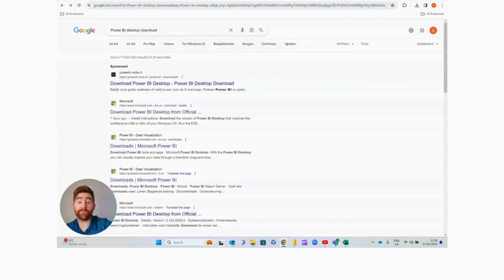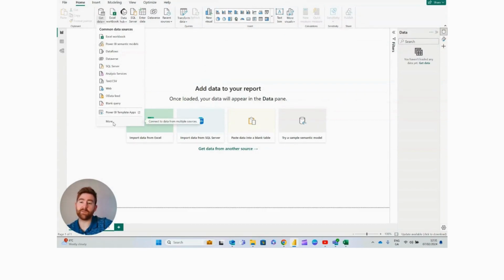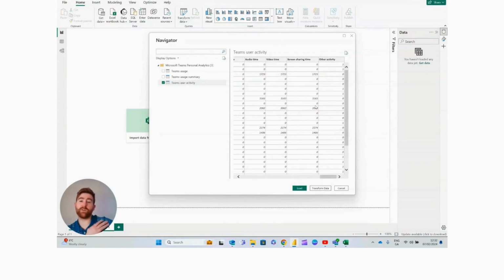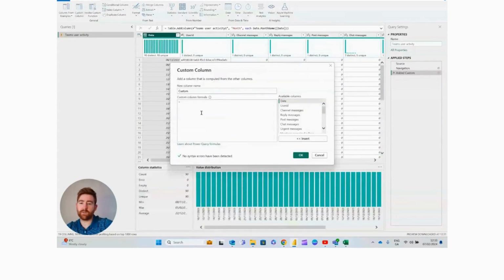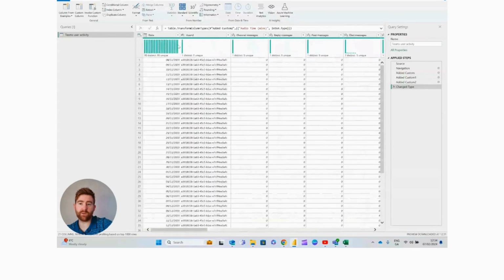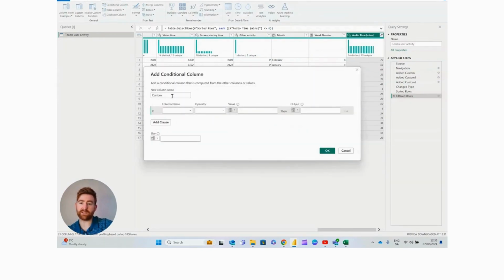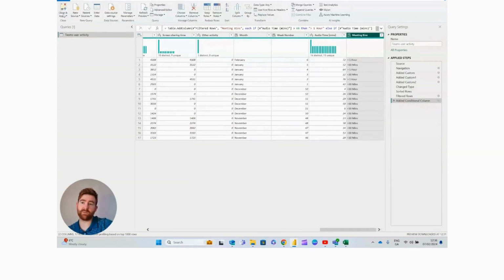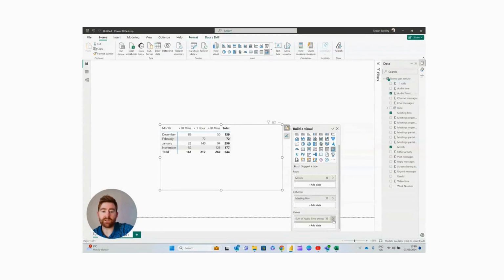How to show your boss you are on TOO MANY meetings during the week! 😴😉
Meetings can be extremely productive, but the majority of the time they are the complete opposite & are quite energy sapping. 😑

Why? Because there is too many of them throughout the day/week!

In our opinion, meetings should only be scheduled when:

1) There is a desired outcome/challenge that needs to be overcome & it need to be discussed.

2) A weekly catchup for 15 mins to run through what people are working on & if people need some help.

If you find yourself sitting in never ending meetings on Teams, use this trick by connecting MicrosoftTeams to PowerBI! 🎯

At FTA, we offer 2 main services:

1) Power BI Implementations/Consulting Services & Training/Coaching.

2) Power Platform Solutions - Power Automate, Power Apps & Power Virtual Agents.